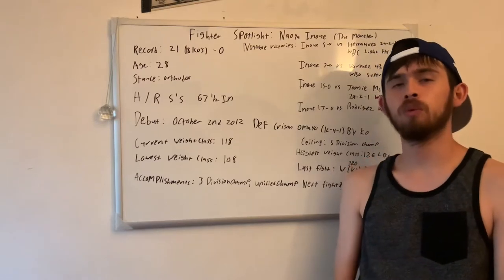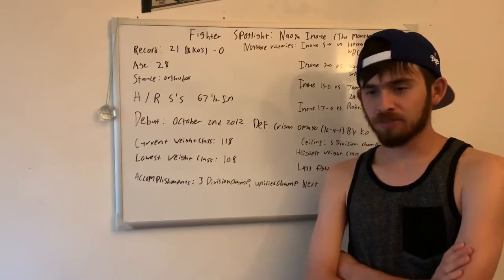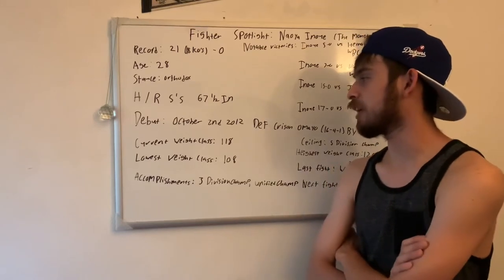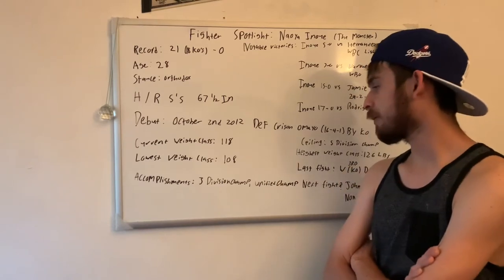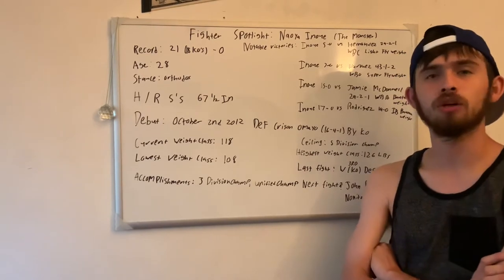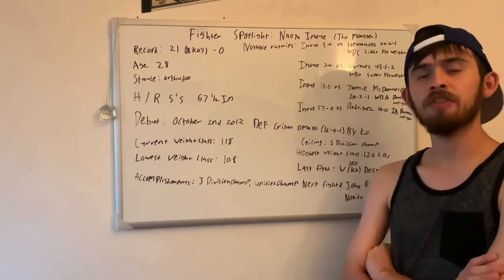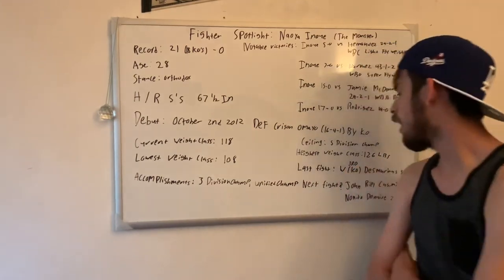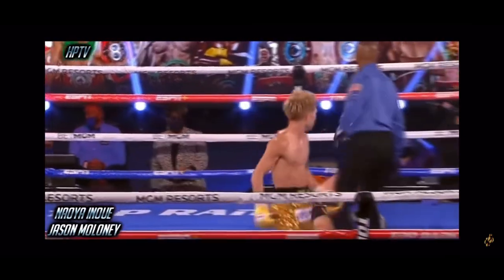FIGHTER SPOTLIGHT 1: NAOYA INOUE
First episode of fighter spotlight on my channel starting with naoya inoue!